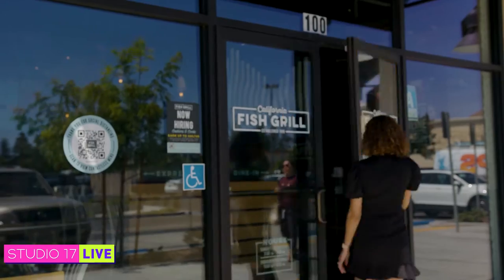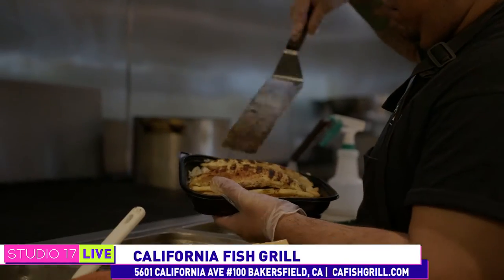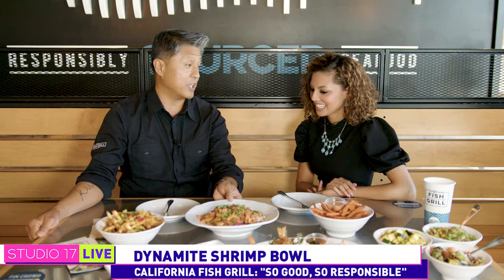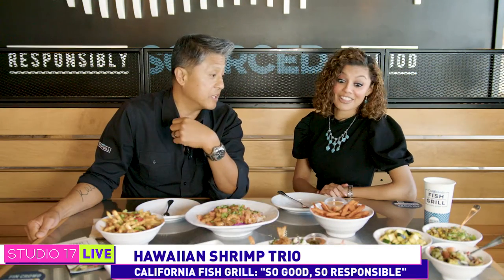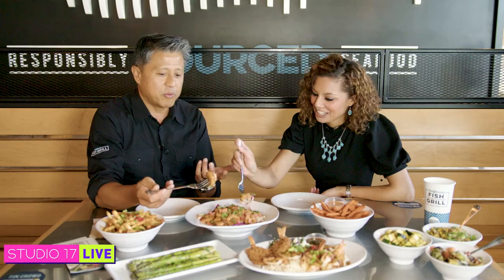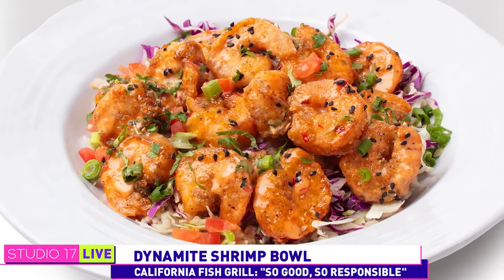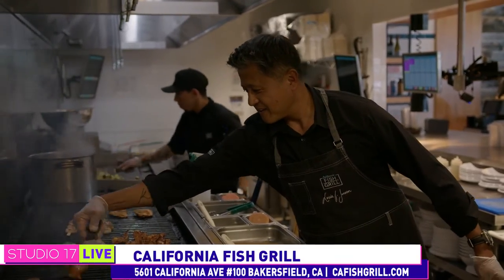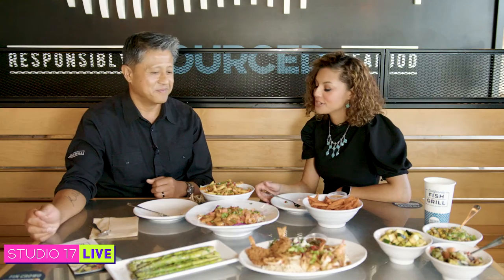S17 California Fish Grill